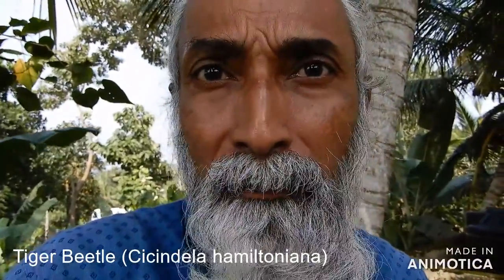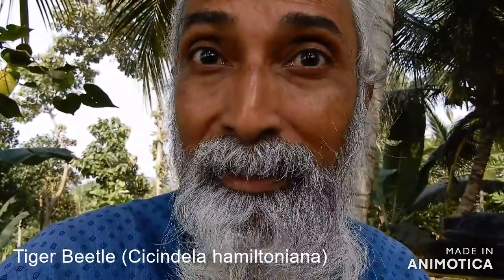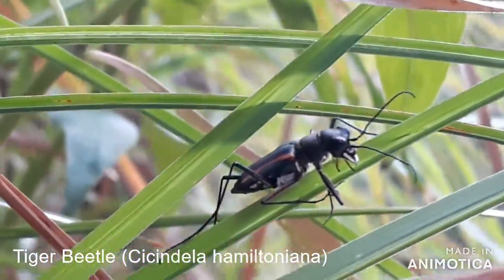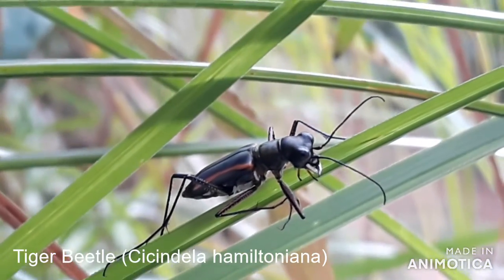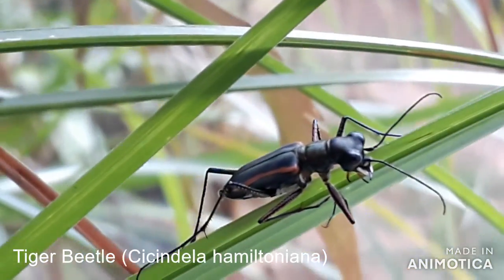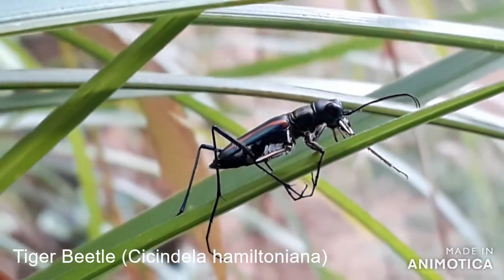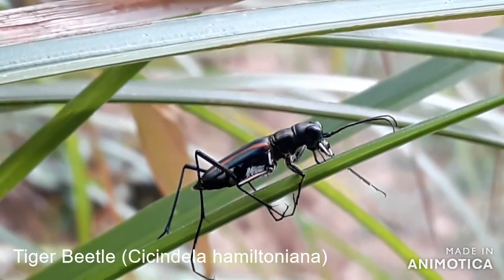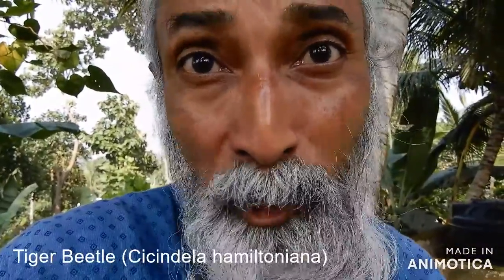Tiger Beetle (Cicindela hamiltoniana)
Spotted in Bonnacaud Thiruvananthapuram, on 24 Oct 2020.